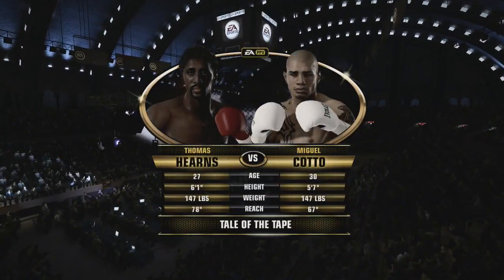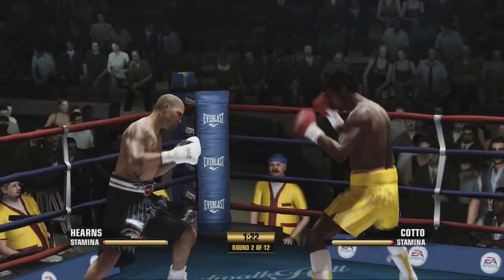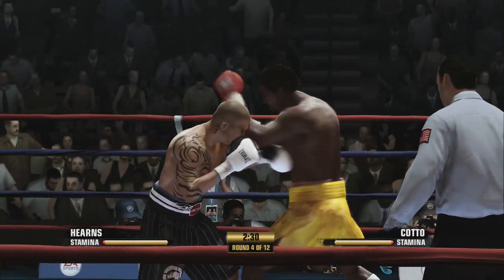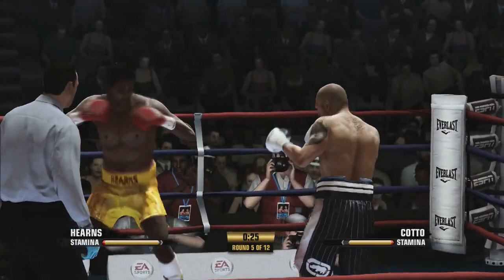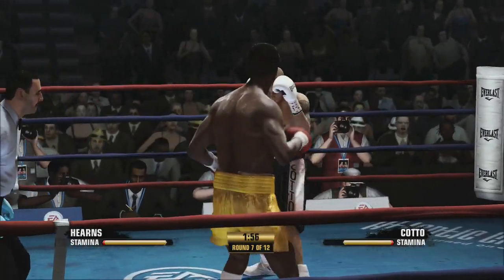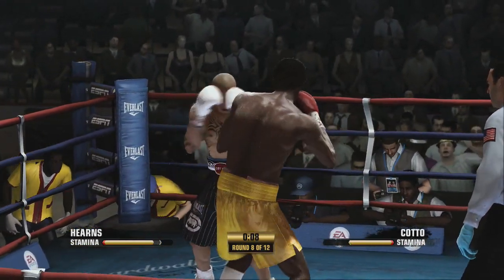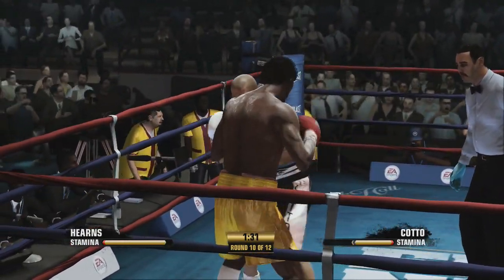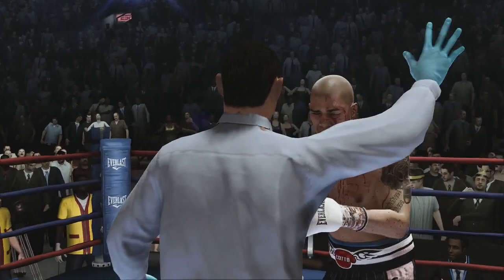Tommy Hearns vs Miguel Cotto Full Fight - Fight Night Champion Simulation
Tommy Hearns vs Miguel Cotto